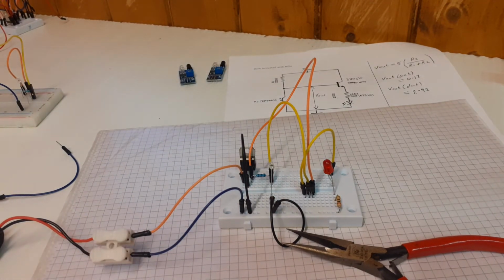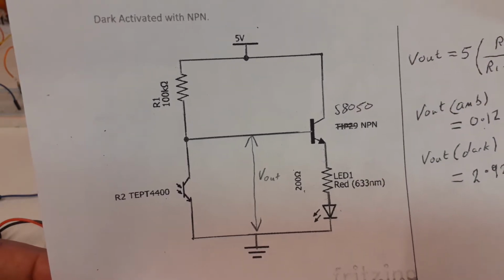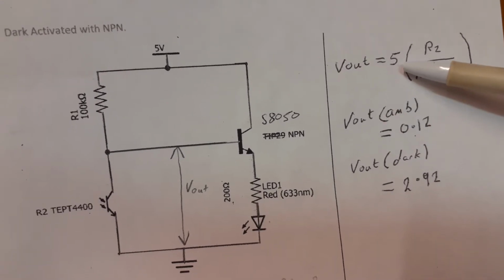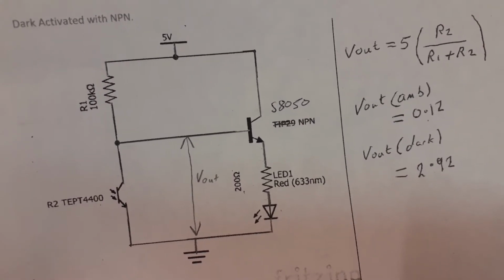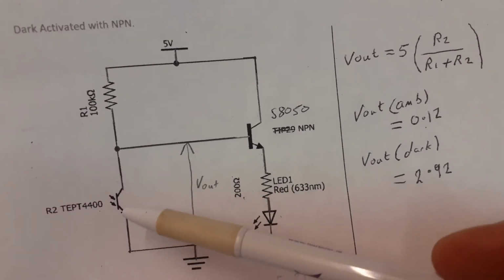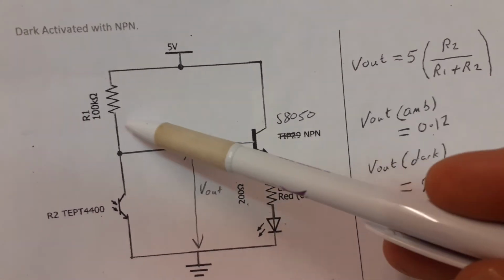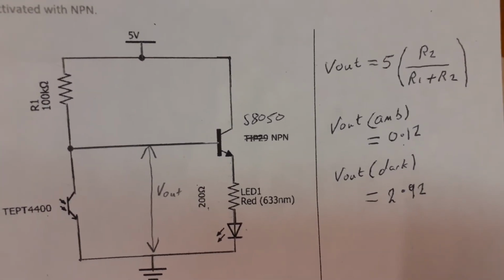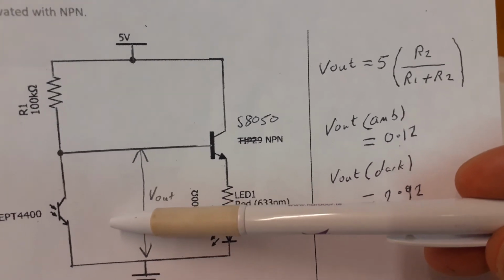Model railway sensors. The Phototransistor.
Principle of operation. Dark activated phototransistor circuit.